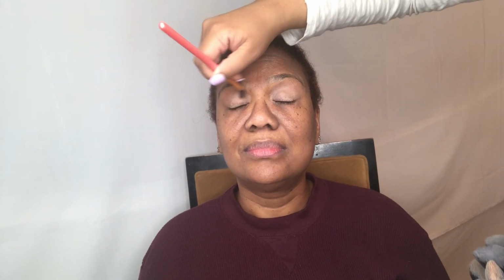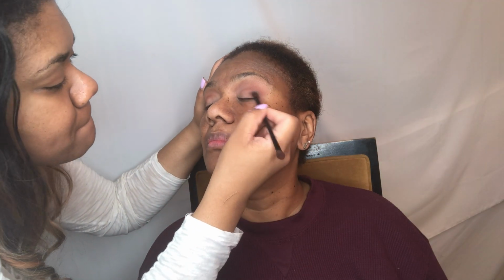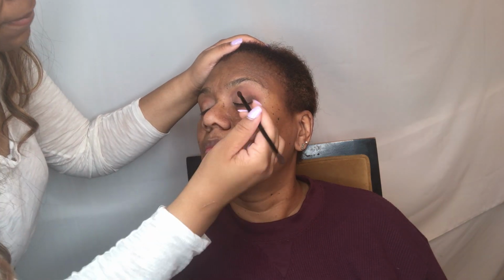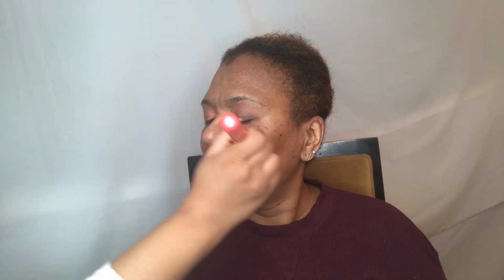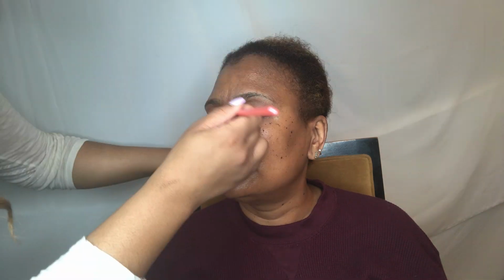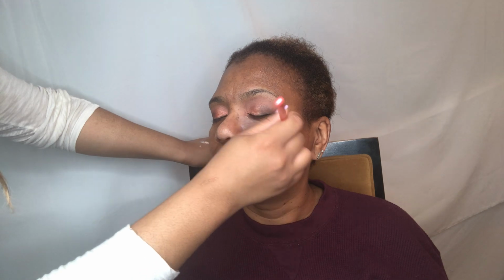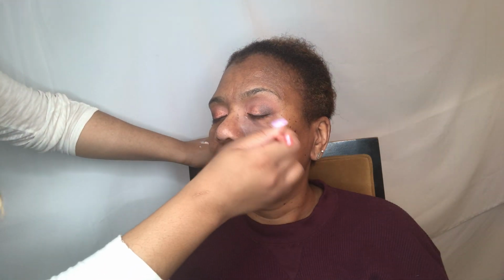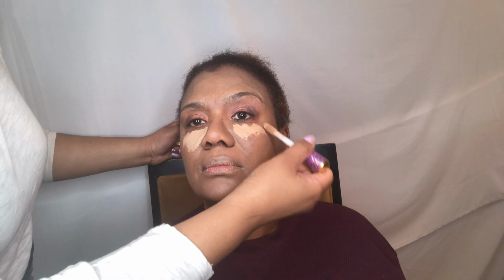Doing My Momma's Makeup | Client Makeup Series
Hey guys! So for today's video, I decided to do my Moma's makeup and give her a little makeover. It was a really great learning experience for her because we used A LOT of her own makeup collection and she finally understood what I meant about the importance of shade matching (she almost never wears foundation) and she was even willing to let me go shopping for makeup with her afterwards to get the correct shades in everything. If the shades seem a little off, that would be why- her foundation was too light and it made the center highlighted part of her face a little lighter than we wanted- but we made it work and will film another video (perhaps in the fall) with her correct shades in everything! I really hope that you all enjoy this video and my FABULOUS mother! It would mean so much to the both of us! xoxo

PRODUCTS MENTIONED:
Laura Gellar Color Correcting Stack
Lancôme Teint Idole Foundation
Tarte Shape Tape Concealer
L’Oréal True Match Concealer
Juvia’s Place “The Nubian” Palette
Ardell Demi Wispy Falsh Lashes
NARS Orgasm Blush
Becca Impanema Sun Bronzer
Elf Deep Cream Contour Palette
PUR Sculptor Palette
NYX Suede Matte Lip Liner in Copenhagen
Bare Minerals Gen Nude Liquid Lipstick in Scandal